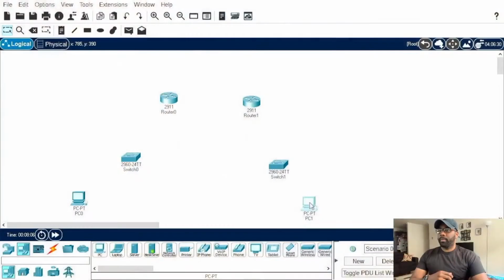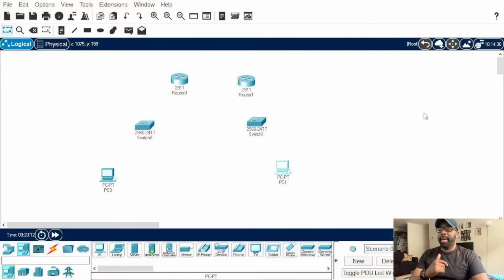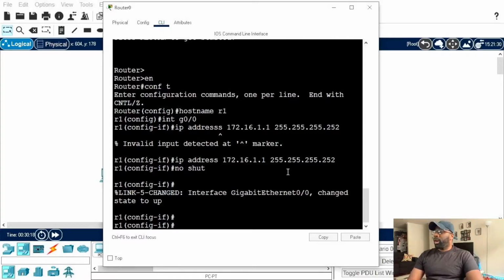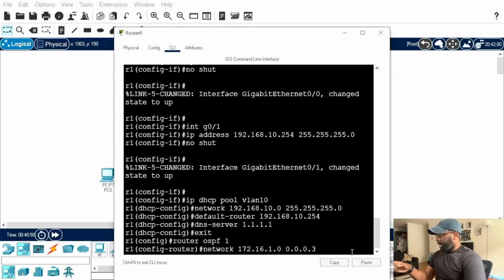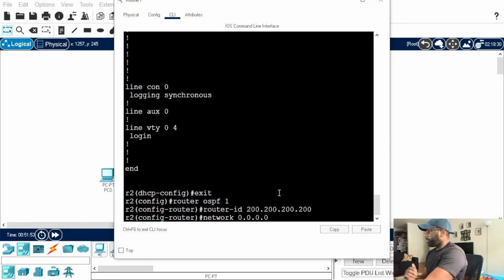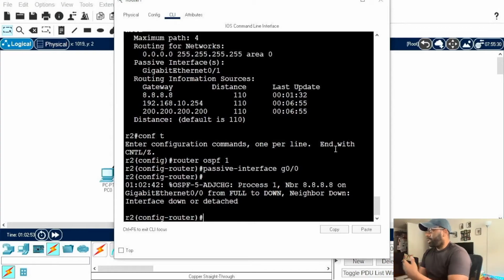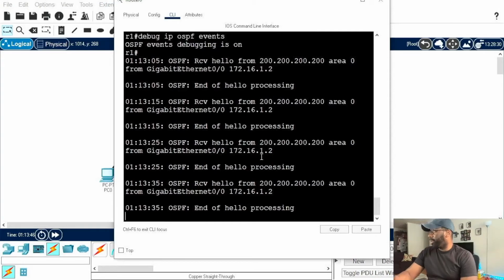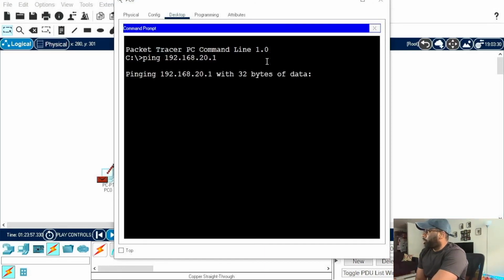How to Configure & Verify SINGLE AREA OSPF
In this video, I demonstrate how to configure and verify single area OSPF. We also take it a bit further and configure EIGRP. We also define a few basic concepts in order to give ourself some basic foundation of dynamic routing protocols.